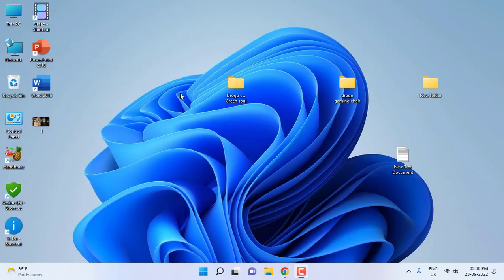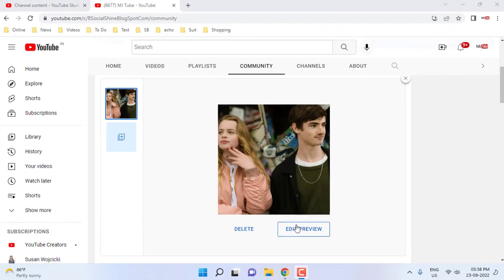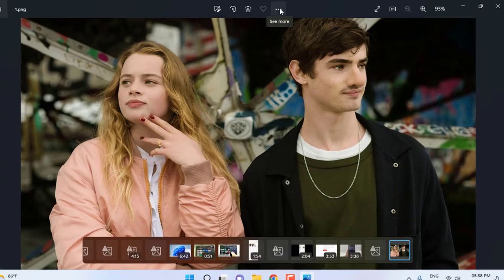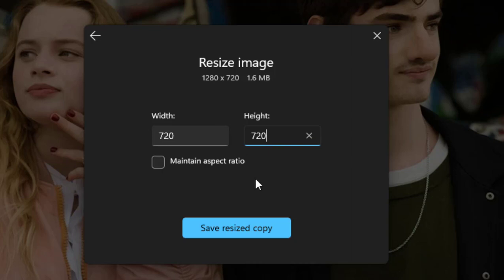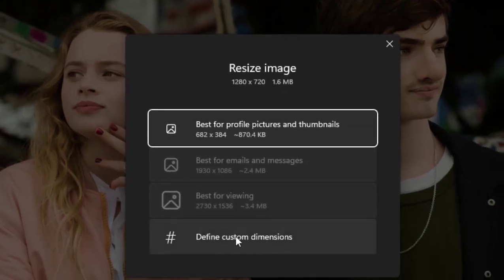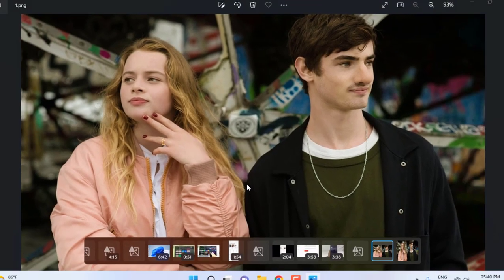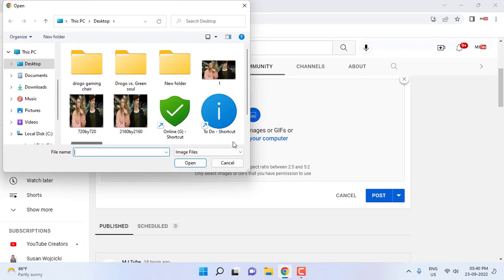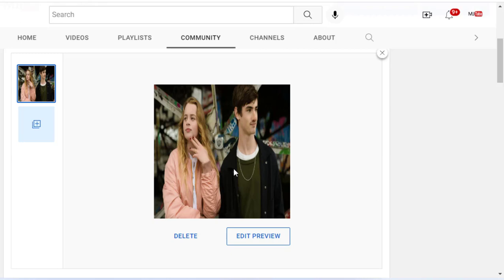How to Upload Full Size Image in Youtube Community for PC (No Crop No App)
Fix can’t set full size image in Youtube Community Tab